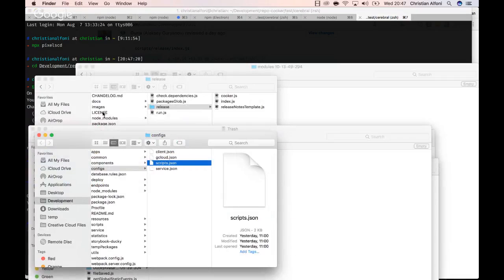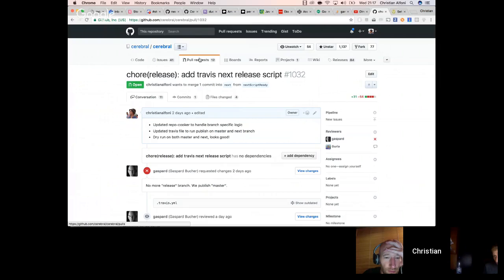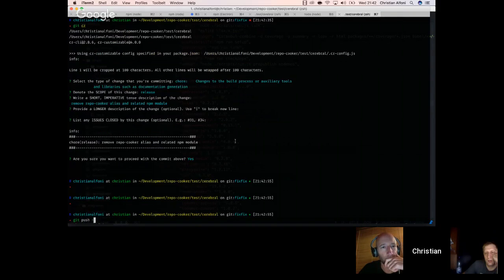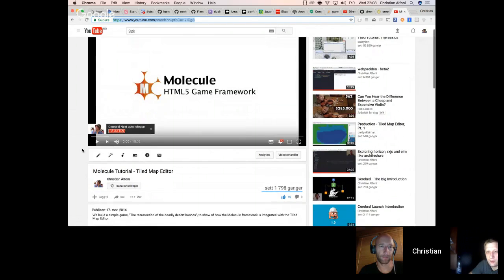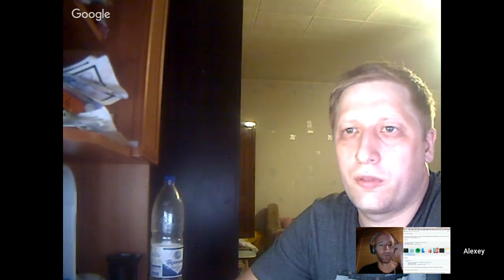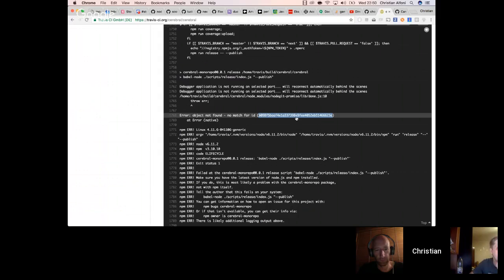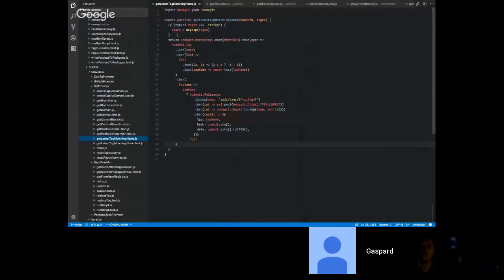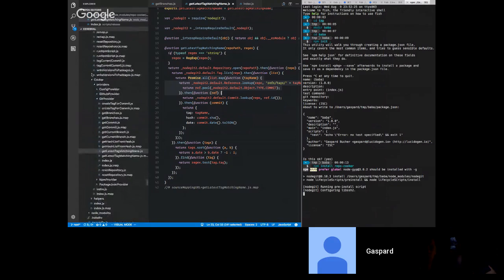Cerebral Next auto release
The goal is to run the first automatic NEXT release of Cerebral when merging in PR. We should also review what is needed to run automatic MASTER release as well.